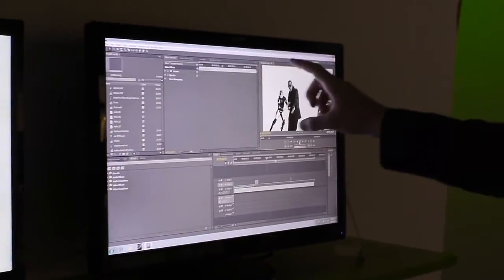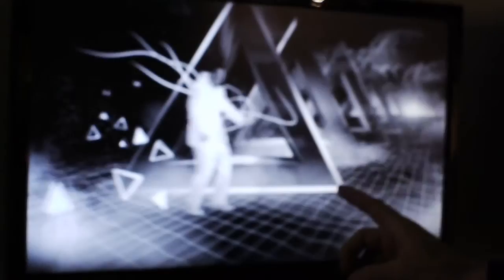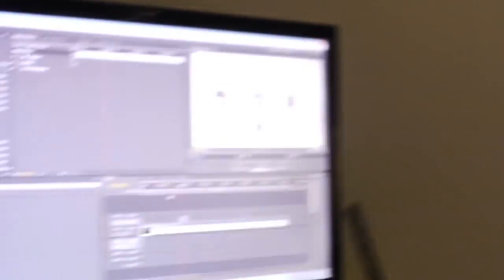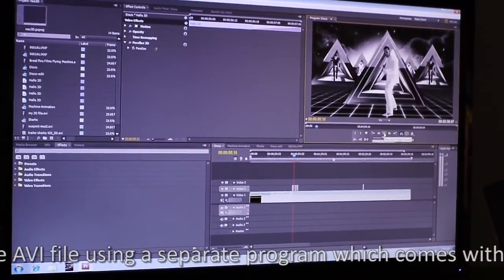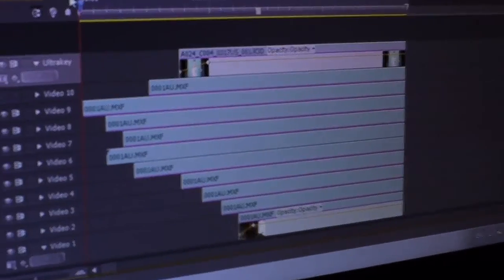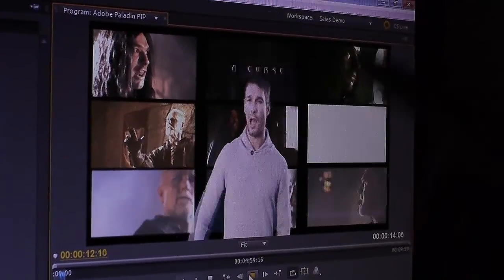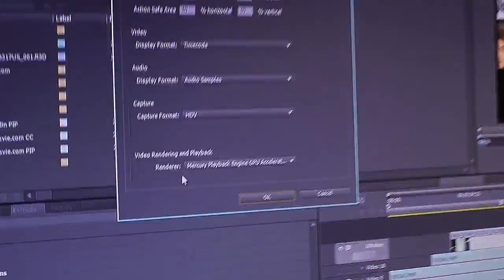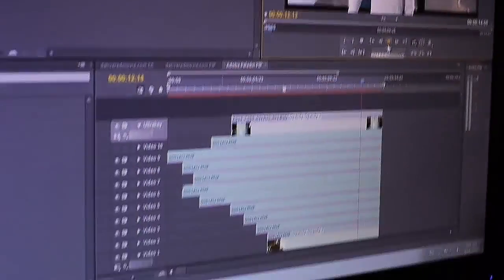IBC 2010: Adobe Premiere CS5 3D editing solution with Cineform Neo3D and nVidia GPU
Marcus P. from Adobe Systems Germany show the new 3D workflow with Premiere CS5, accelerated with nVidia Cuda enabled GPU card and Cineform Neo3D plug-in. The monitor is a special 120 Hz LCD viewed with active shutter glasses.